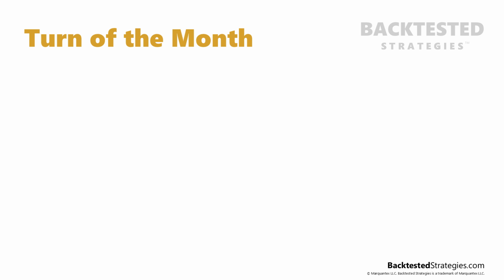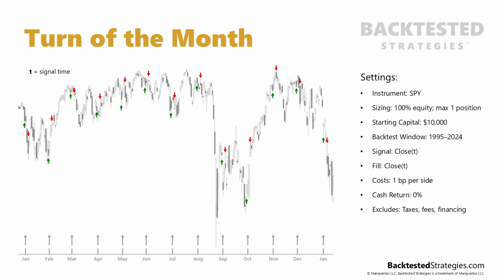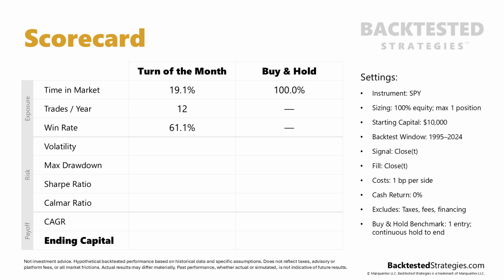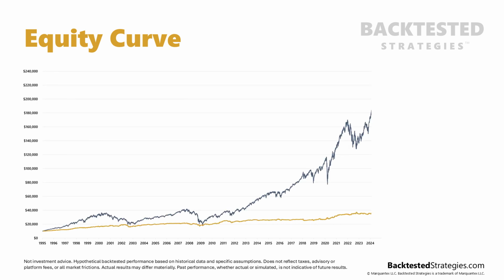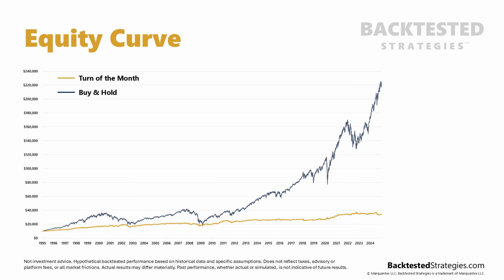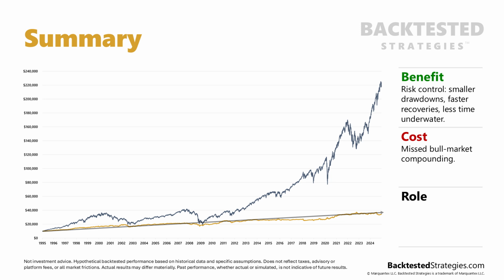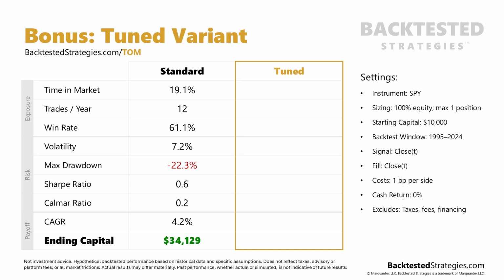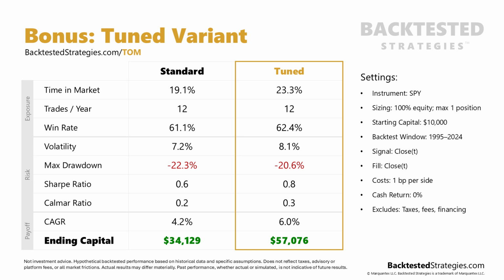Turn of the Month Effect | Backtest Video | S&P 500 (SPY)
Backtests the "turn of the month" calendar effect on S&P 500 (SPY) from 1995–2024.

If you own SPY only for a handful of trading days around the month boundary, can that window plausibly carry enough of the long-run return to earn its keep?

WHAT THE VIDEO DELIVERS:

1) The full strategy spec. Every input, condition, and decision rule is stated explicitly.

2) A complete timing model. Signal timing and execution timing are specified so the backtest is reproducible.

3) Implementation-grade clarity. Definitions, rules, and edge cases are spelled out to prevent ambiguity.

4) A transparent benchmark. The benchmark is run under the same assumptions for a clean comparison.

5) On-screen backtest assumptions. Timeframe, costs, cash treatment, and exclusions are stated in the video.

6) A head-to-head scorecard with a fixed order. Exposure first, risk second, payoff last.

7) An equity-curve walkthrough that matches the scorecard. Narration ties the numbers to what actually happened across the backtest window.

8) Regime-aware interpretation. The episode pressure-tests strategy behavior through distinct market conditions.

9) Frictions treated as real. Turnover and implementation implications are discussed as constraints, not footnotes.

10) A structured conclusion. The takeaway is framed as a Benefit, Cost, Role portfolio decision, not a headline.

TUNED VARIANT:
Get the tuned parameter pack at backtestedstrategies dot com slash TOM